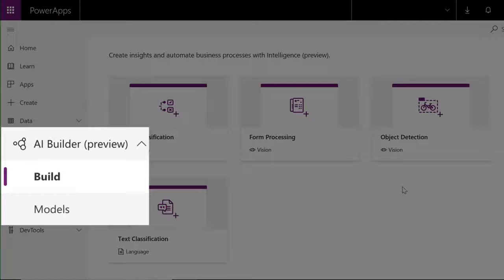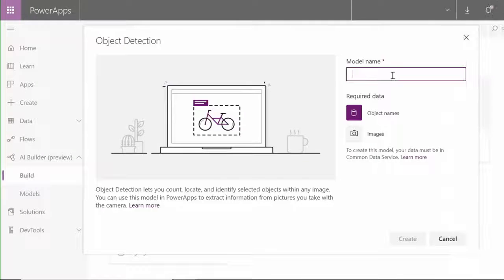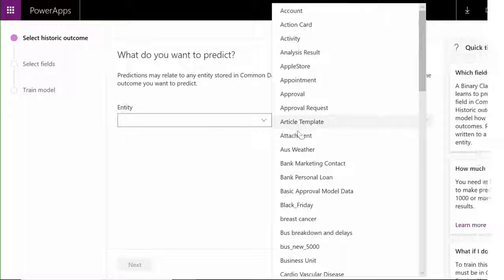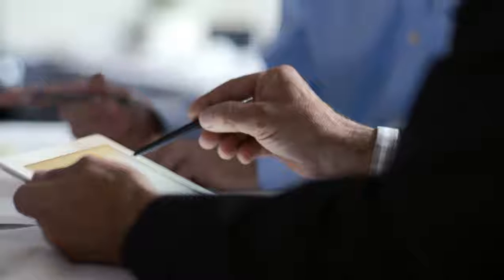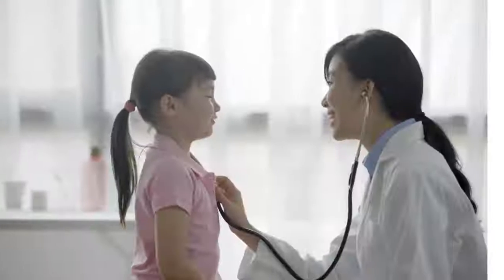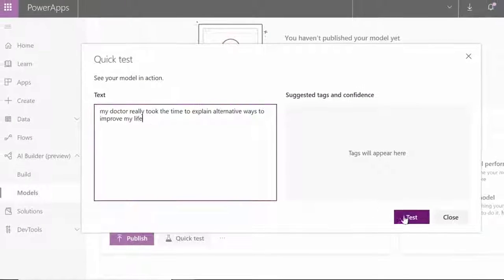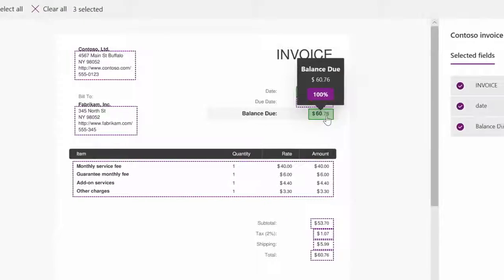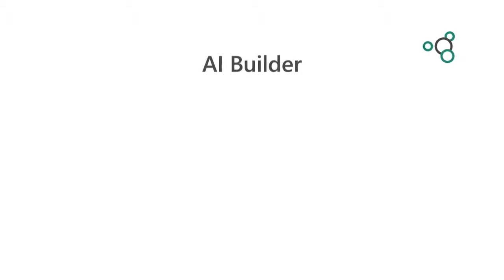Microsoft AI Builder Introduction